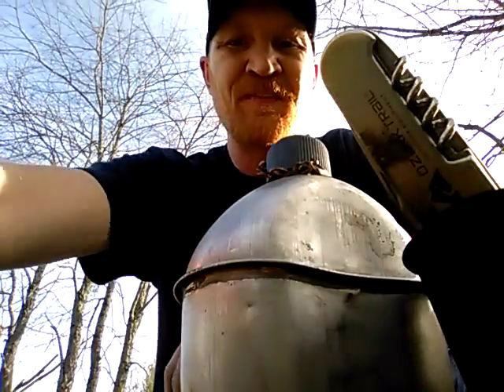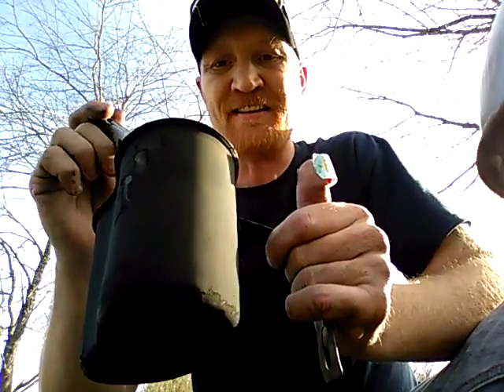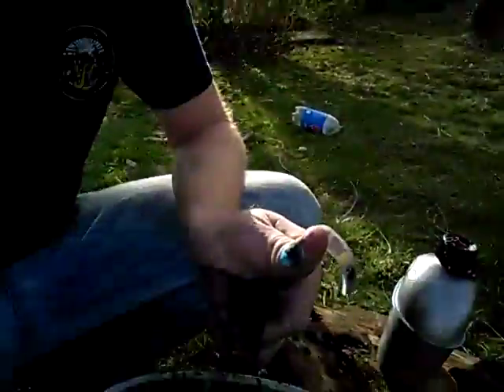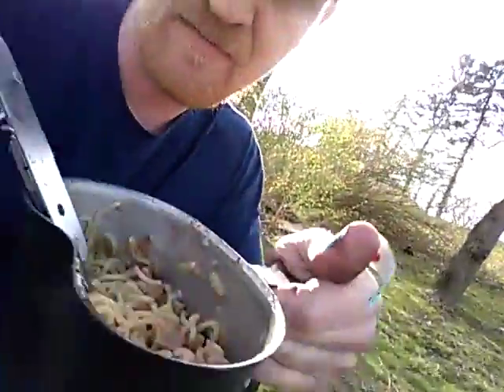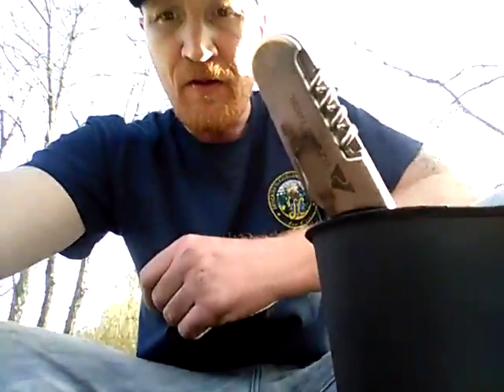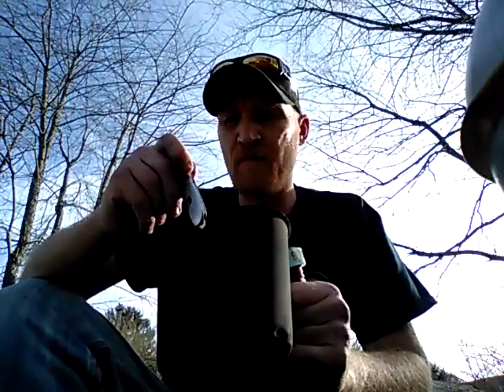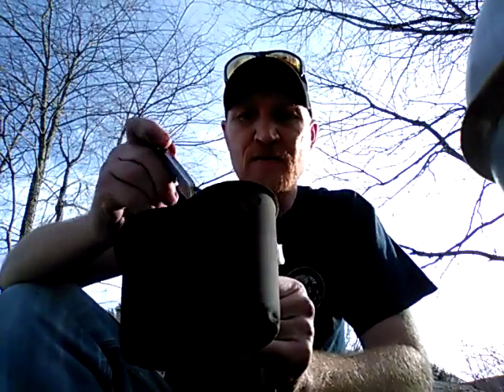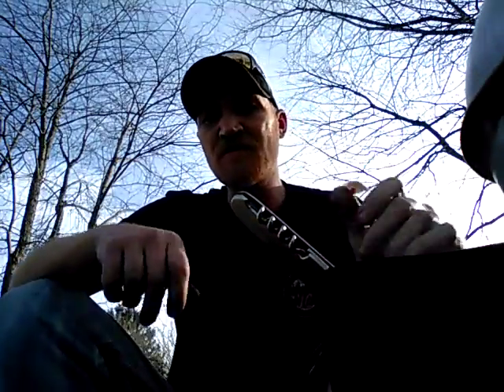Participating on canteen cup Tuesday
Bushcraft and survival